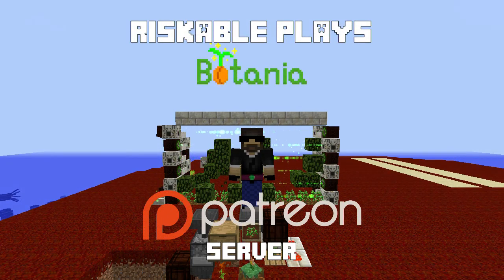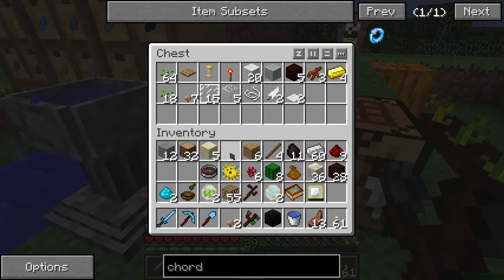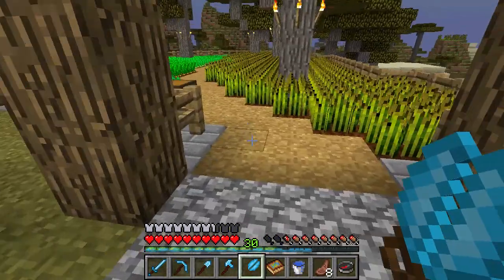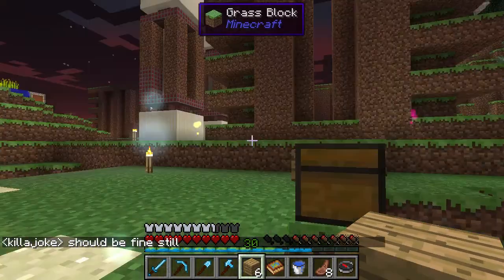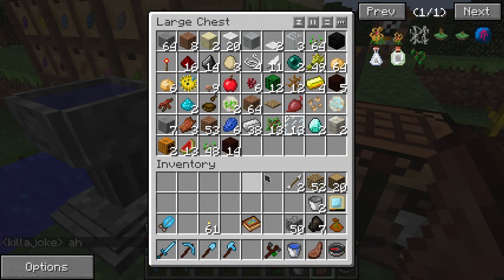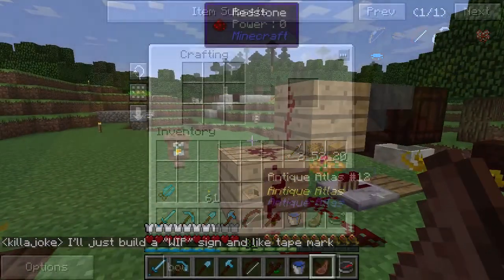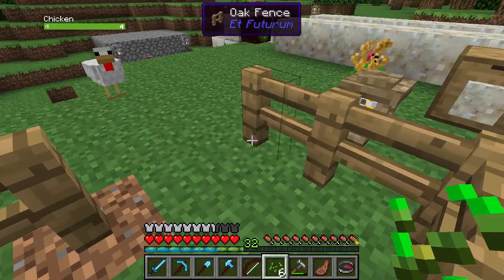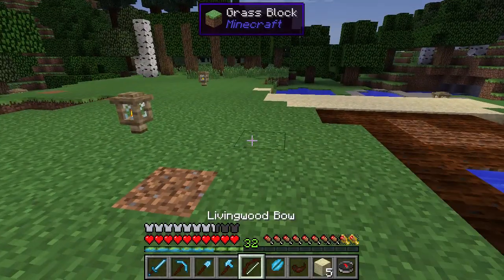Riskable Plays: Botania Patreon Server EP3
In this video I explore some more of the world of the *exclusive* Botania Patreon Server and discover Vazkii's base!  I also build a Livingrock generator, open a Nether Portal, and run into a spot of trouble getting a chicken farm going =)

Battle Normal, Battle Boss, Mission, Tricks, and Against the Wall by BoxCat Games